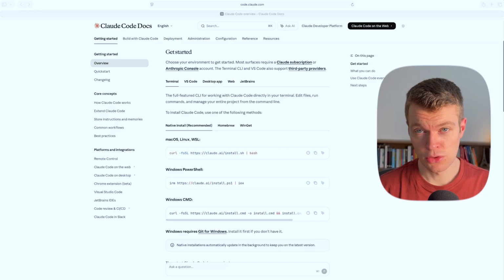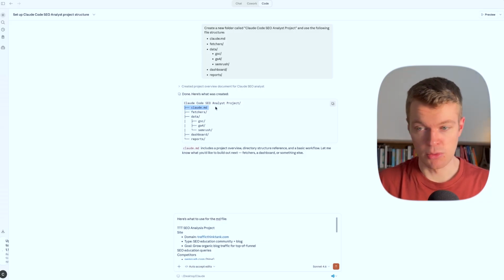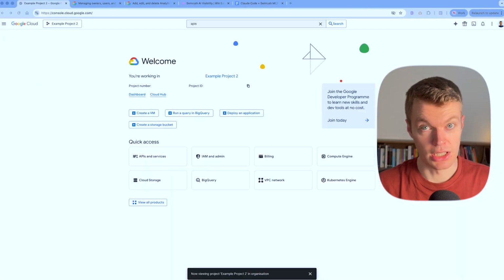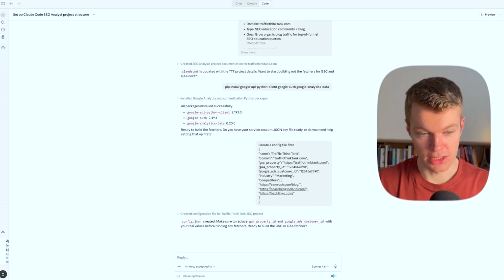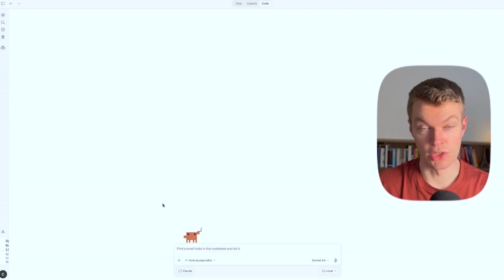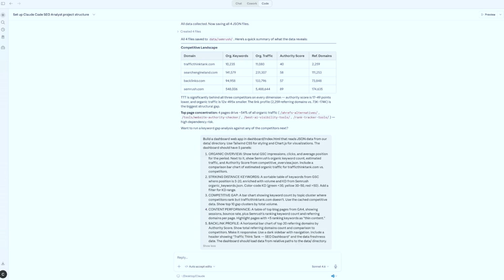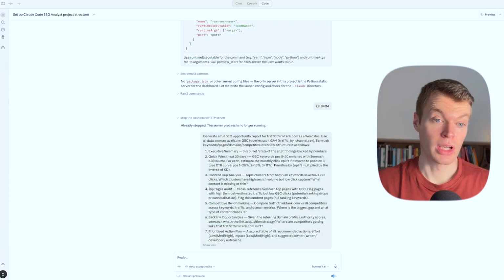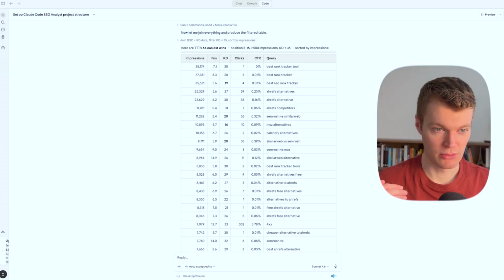Turn Claude AI Into Your FREE Personal SEO Analyst in 2026 - No Coding Required!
Transforming Claude Code into Your Own Personal SEO Analyst: A Step-by-Step Guide for Beginners

Discover how to transform Claude Code into your personal SEO analyst without any coding experience. Learn the complete step-by-step process to analyze keyword rankings, track competitor backlinks, and manage SEO data like a pro.

In this comprehensive tutorial, we'll cover:
✅ Setting up Claude Code for SEO analysis
✅ Integrating Google Search Console & Analytics APIs
✅ Connecting SEMrush for advanced metrics
✅ Creating automated SEO dashboards
✅ Identifying easy-to-rank keywords (positions 5-20)
✅ Generating professional SEO reports in minutes

Perfect for beginners, small business owners, and digital marketers looking to DIY their SEO analysis without expensive tools or hiring specialists. Transform your SEO workflow today!

✅ Semrush